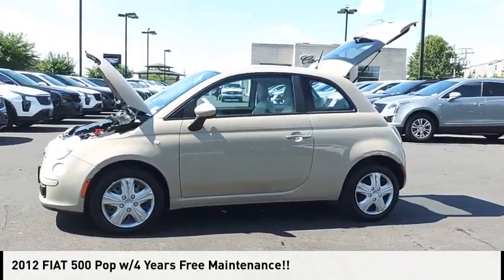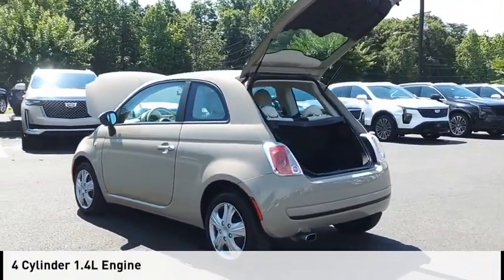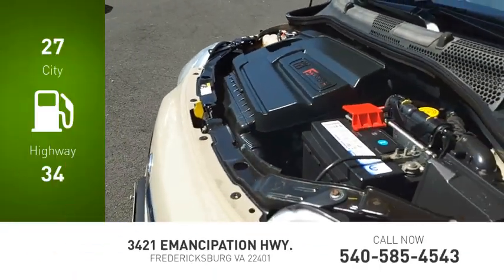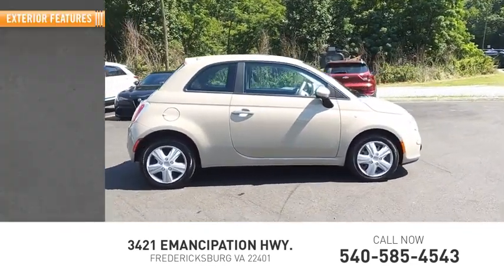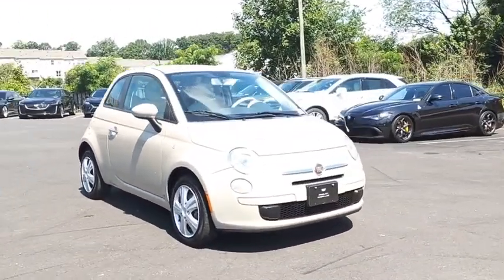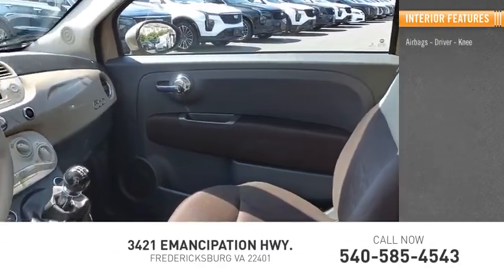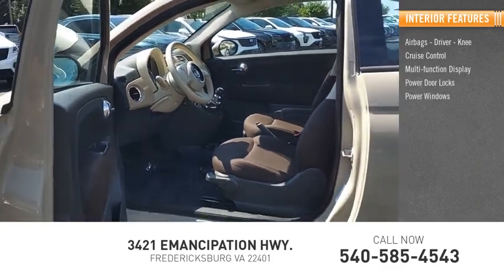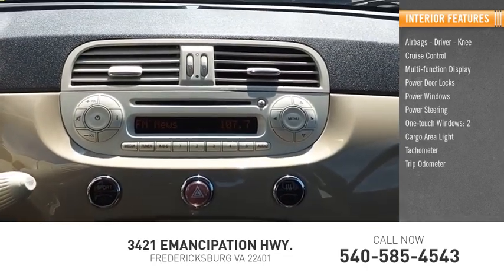2012 FIAT 500 Pop w/4 Years Free Maintenance!! CCP4012B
2012 FIAT 500 Pop w/4 Years Free Maintenance!!

Radley Cadillac
3421 Emancipation Hwy.